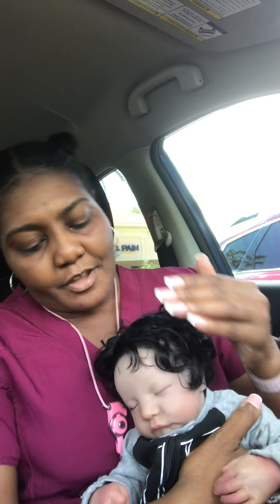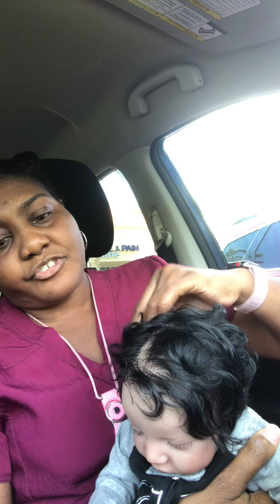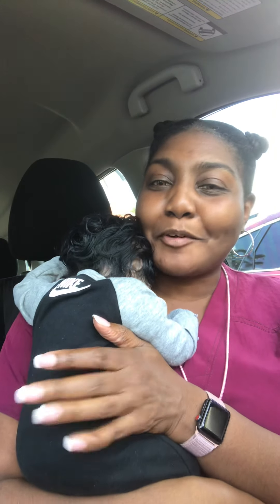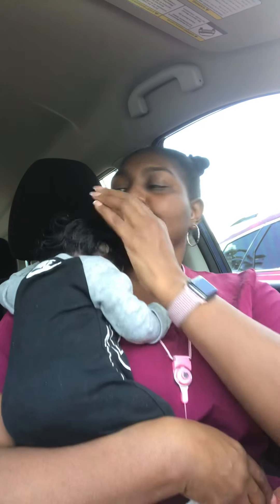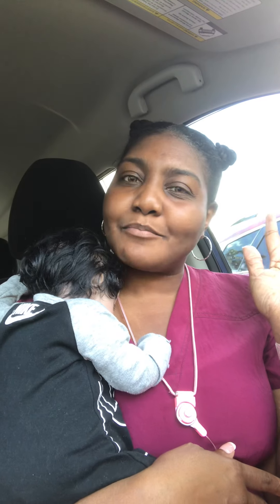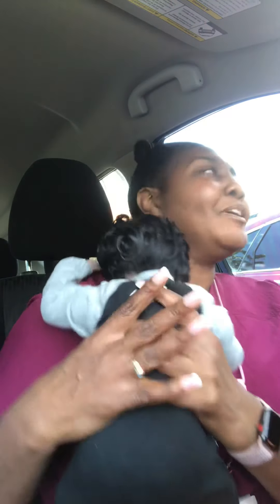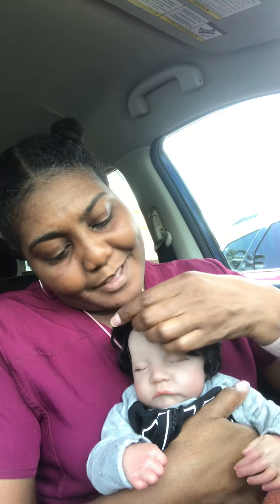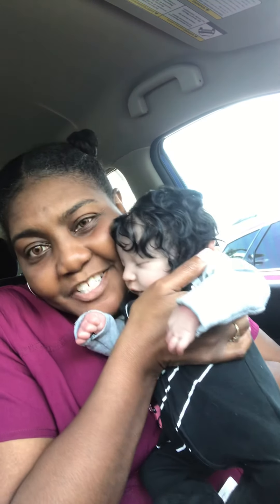Introducing Amazon baby, Josiah Caysen, my manufactured “Levi” by Bonnie Brown💞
Introducing Josiah Caysen🤗💞